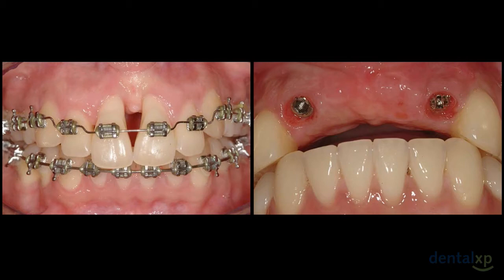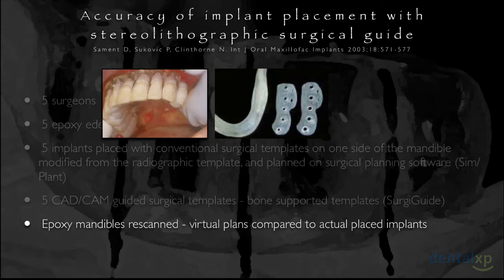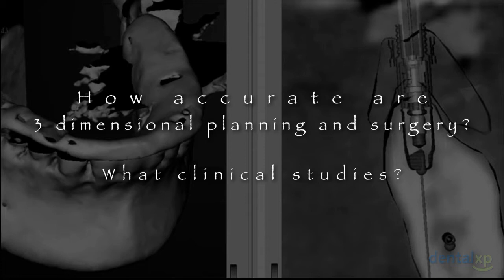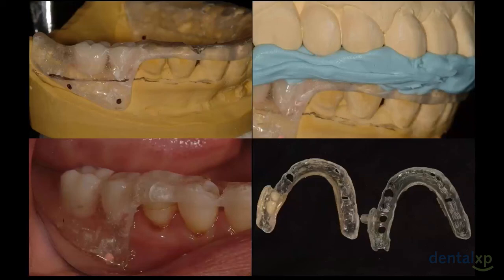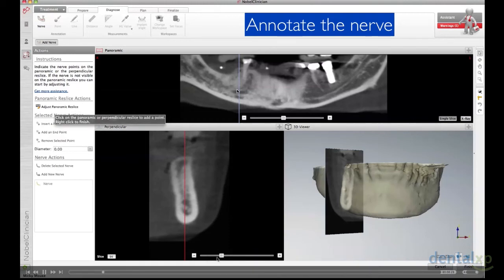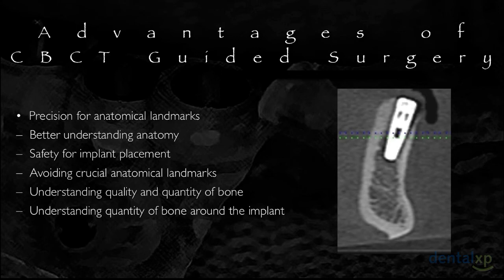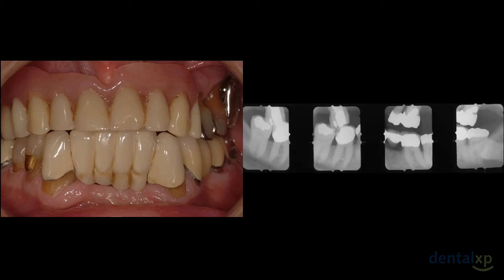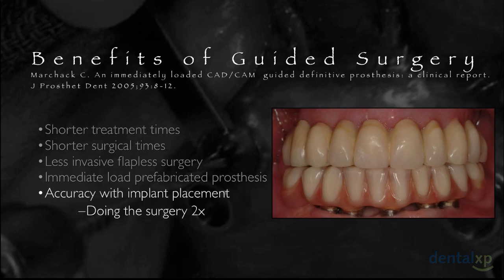Why CBCT Guided Implant Surgery & Treatment Planning for Your